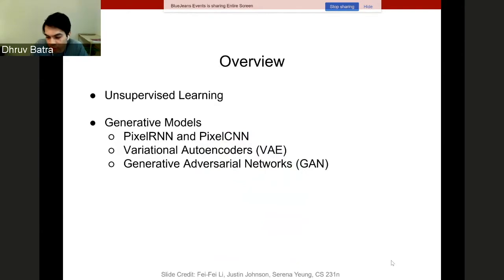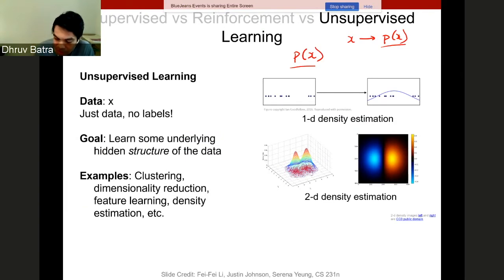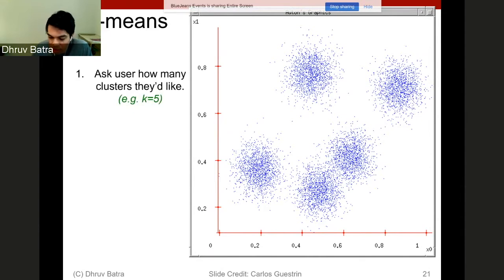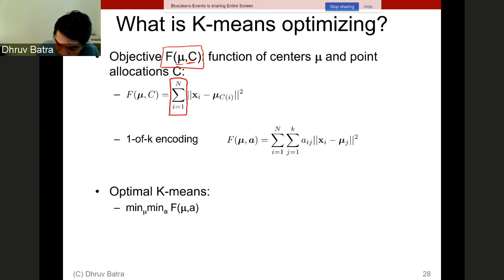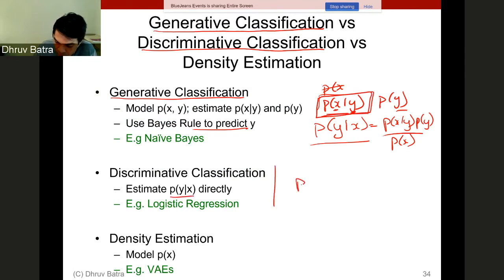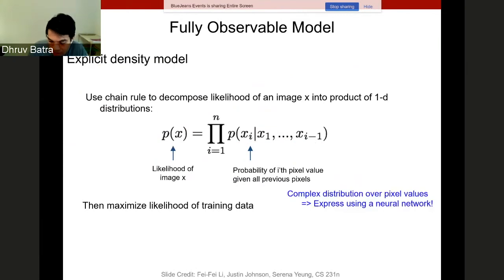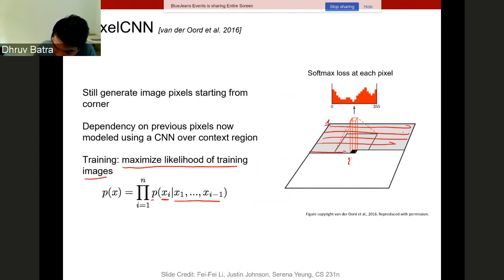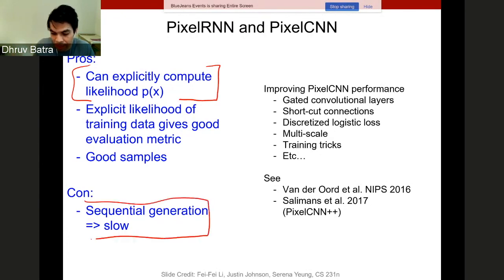L24 - Unsupervised Learning | Dhruv Batra | Deep Learning | Fall 2020